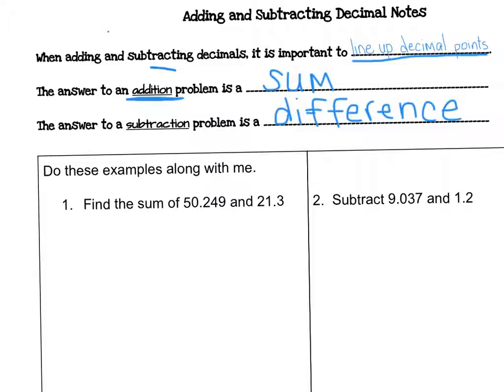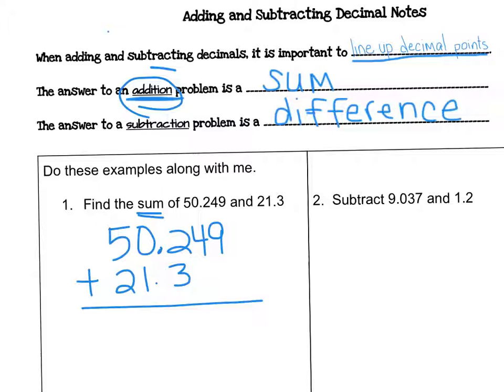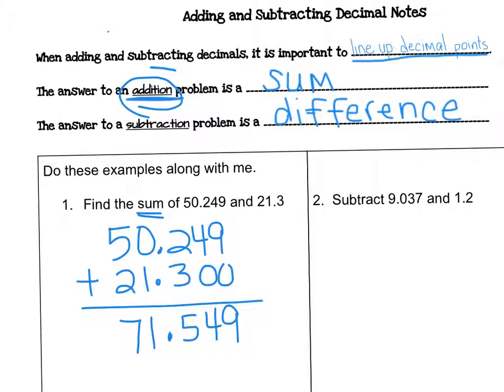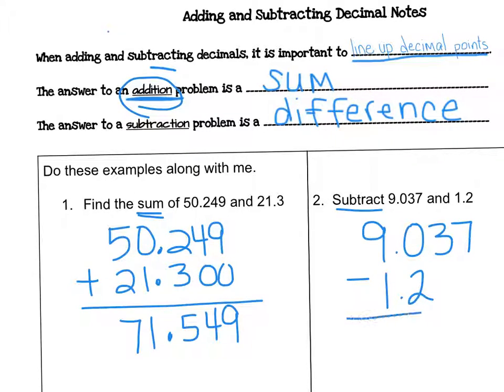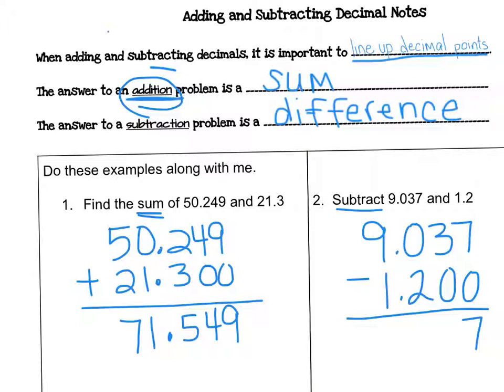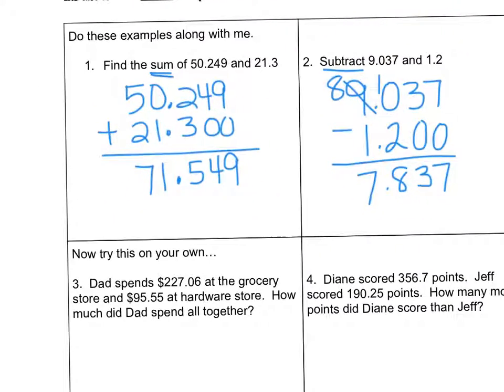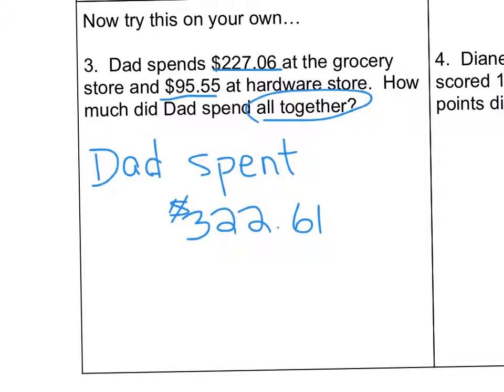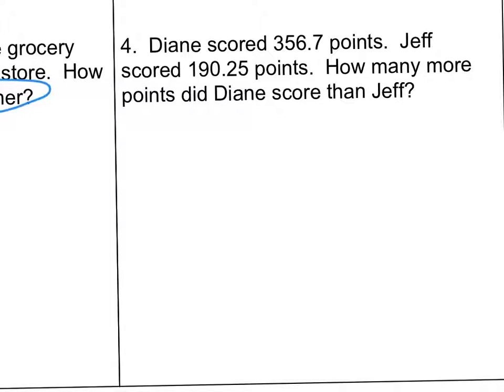#1 Adding and Subtracting Decimals 6P